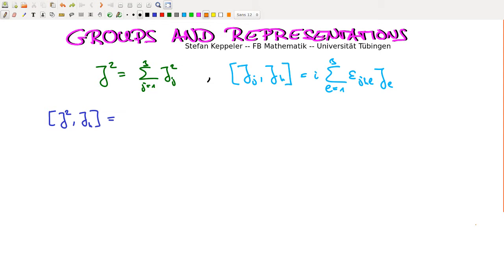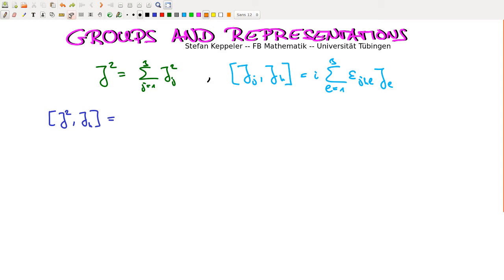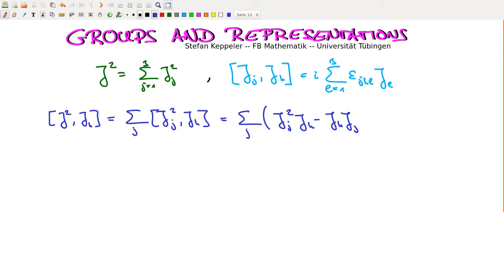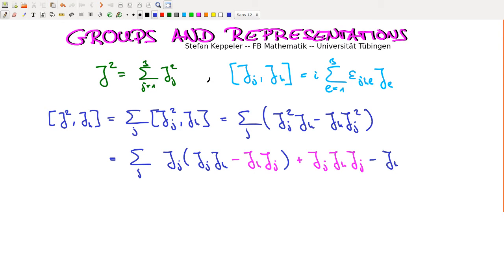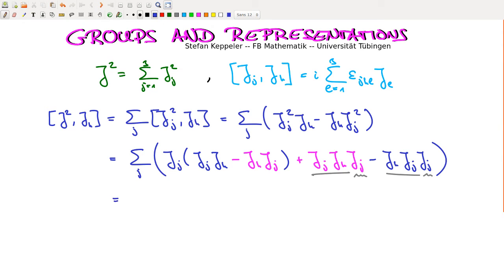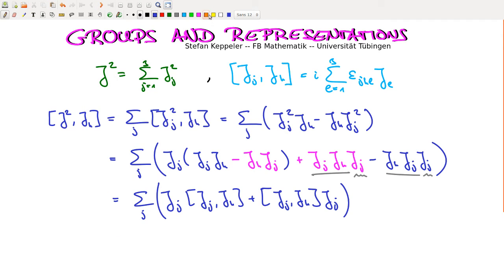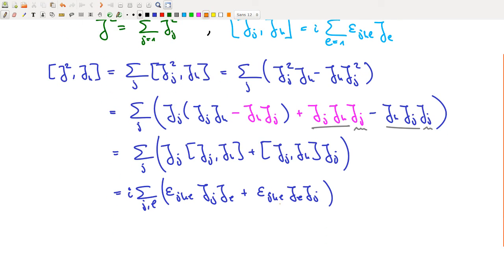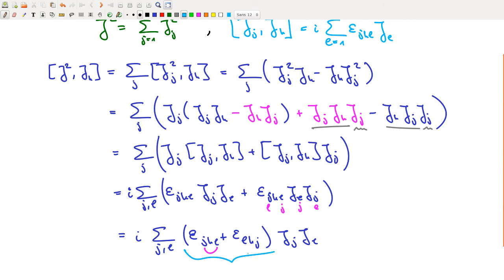Casimir operator for so(3)